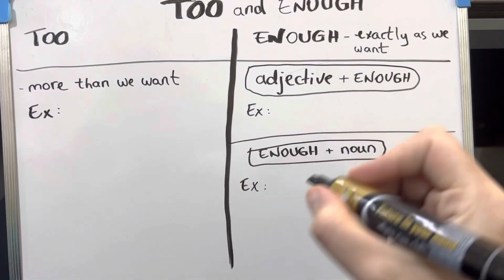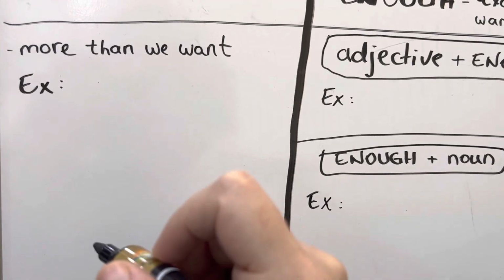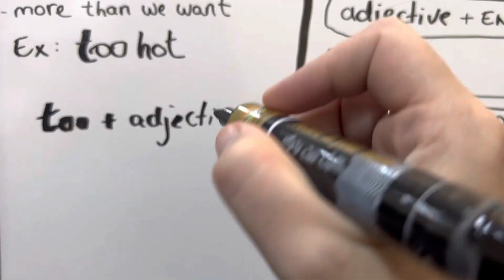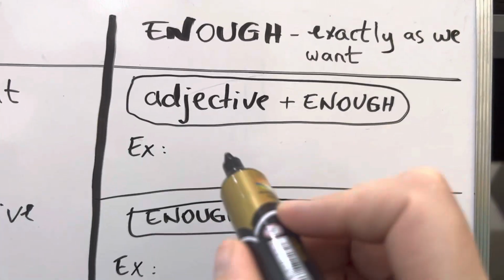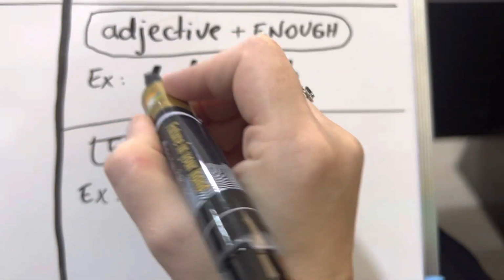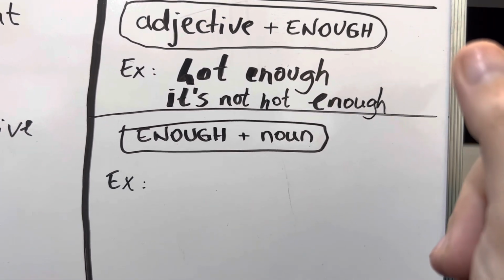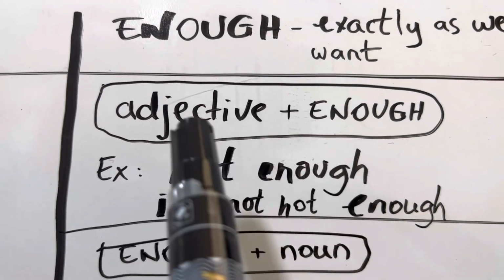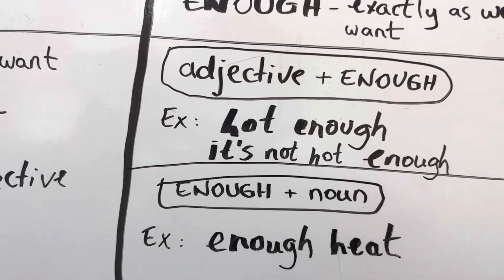Too and Enough